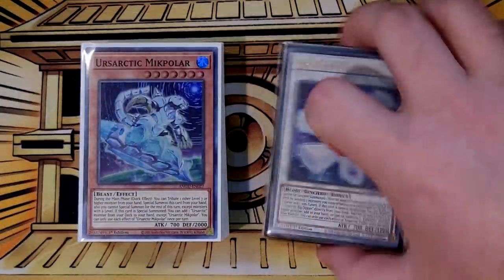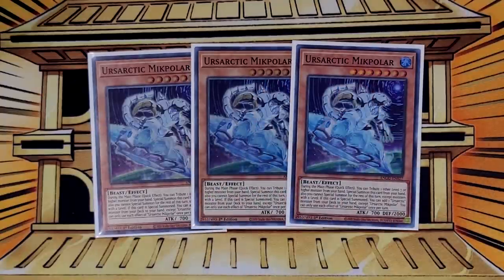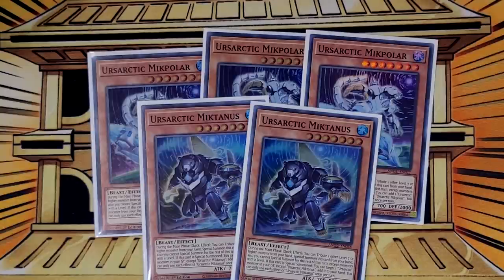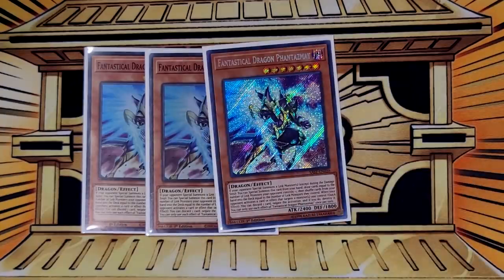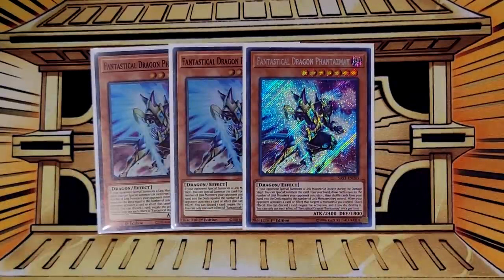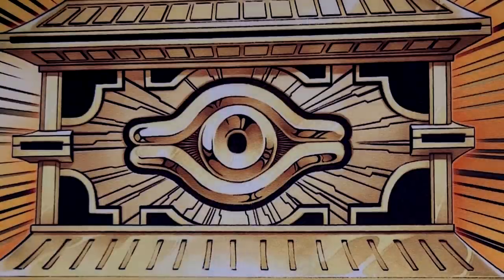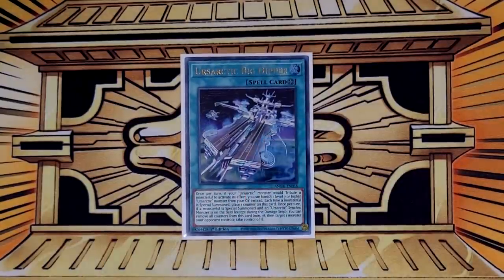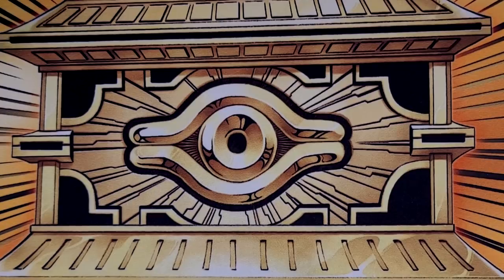DARK SYNCHRO SUMMONING IS HERE! Yu-Gi-Oh! Ursarctic Deck Profile - May 2021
It only took almost 13 years to get an actual Dark Synchro mechanic in the game. Thanks konami